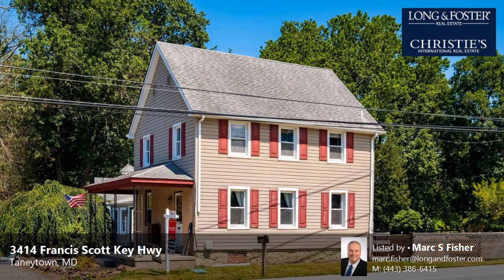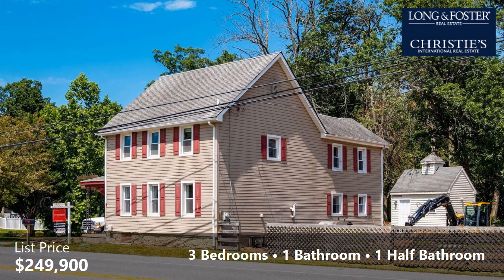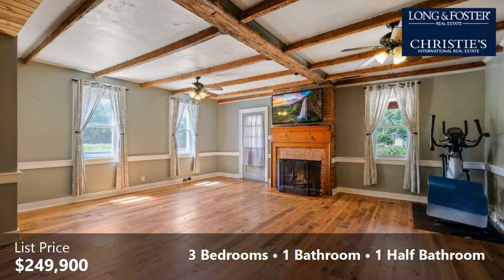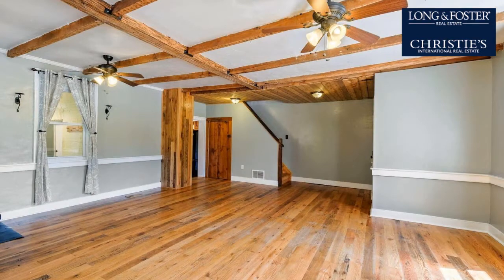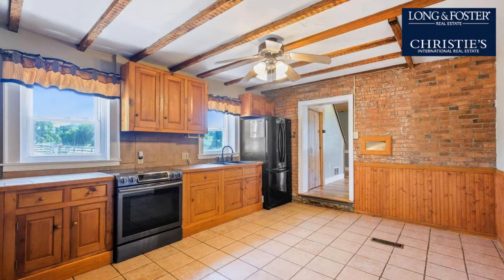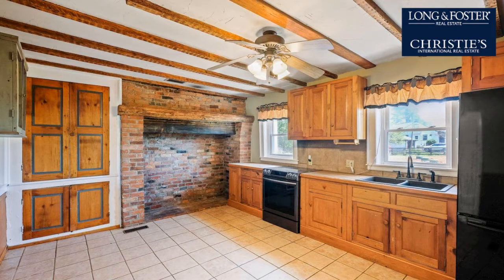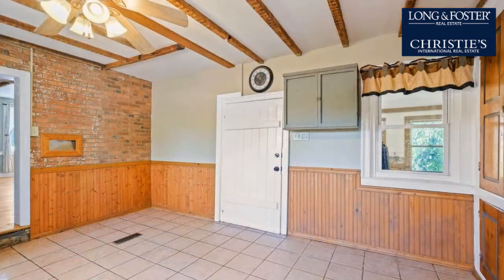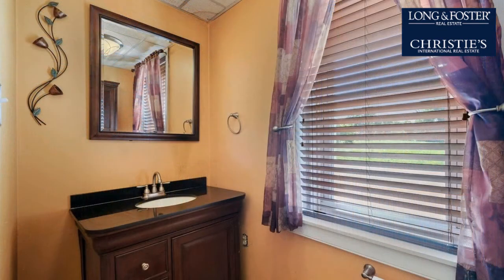Sale: 3 Beds - 1 Bath - 1668 sq ft - Taneytown - MD [$249,900] MLS #: MDCR205312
-- SUMMARY:
Real estate for sale - Single Family: 3 Beds - 1 Bath - 1668 sq ft - 3414 Francis Scott Key Hwy Taneytown - MD [List Price: $249,900]
MLS #: MDCR205312

-- DESCRIPTION:
OPEN HOUSE 9/11 12-2pm!  Beautiful 3 bedroom, 1 1/2 bath home on 1.2 private acres.  Central A/C, hardwood floors, exposed brick walls and beams.  Brand new BATS septic system just installed.  Large fenced in yard with a stream!  2 outbuildings and a brick patio.  Single family home at townhouse pricing.  Call today for your private showing!